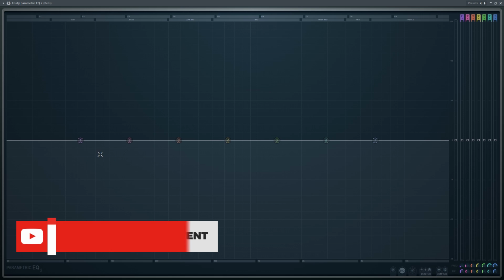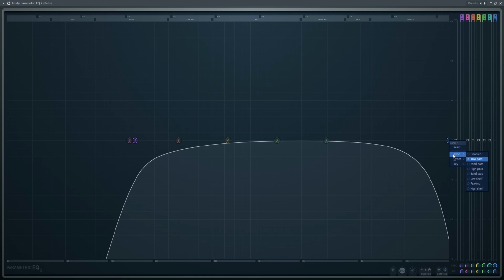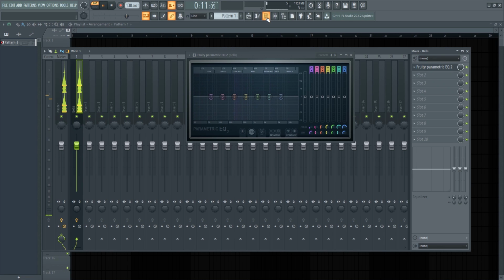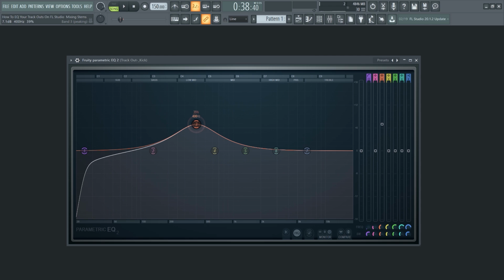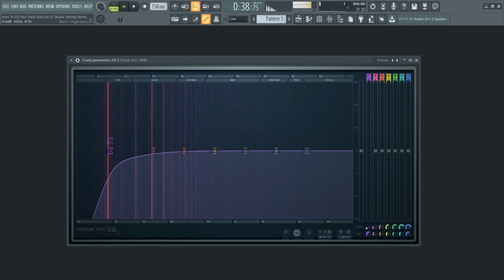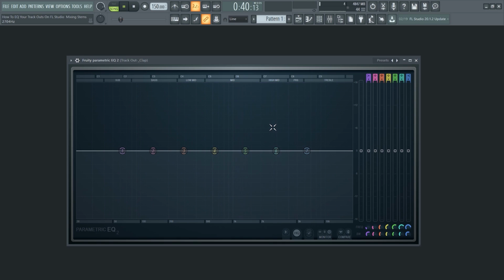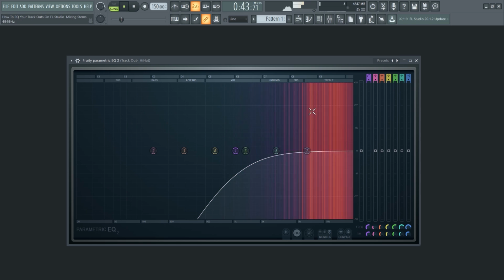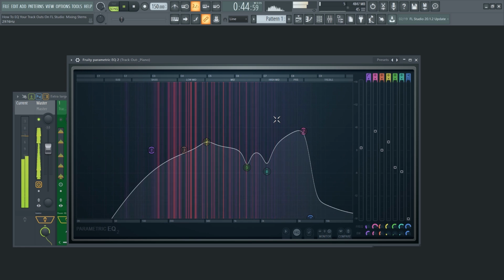How To Use Parametric EQ-2 | FL Studio 20 Tutorial | How To Use Series EP.1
omnisphere-bank/

Sign up to Distrokid to get your music played on 100s of streaming services along with services to help your music be protected with YouTube content ID. Get payed whenever anyone uses your beat on YouTube now!